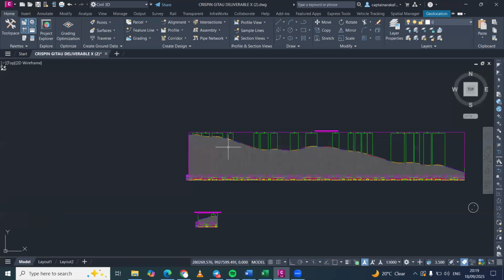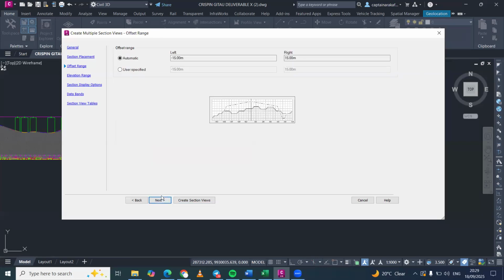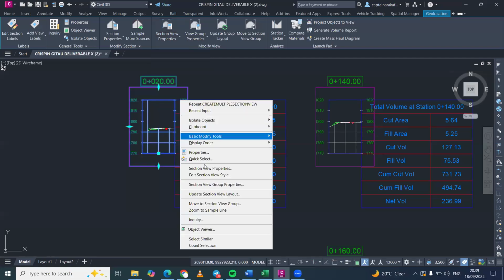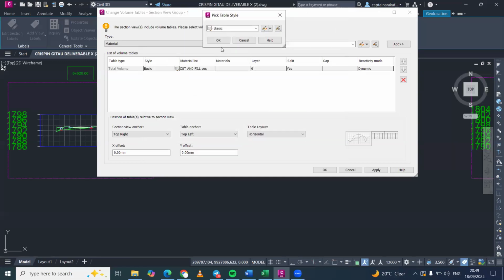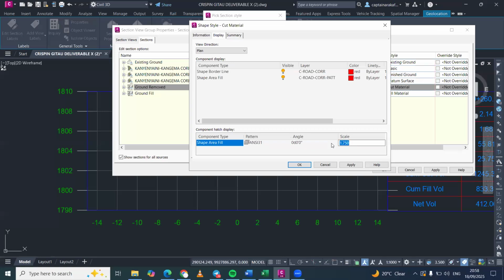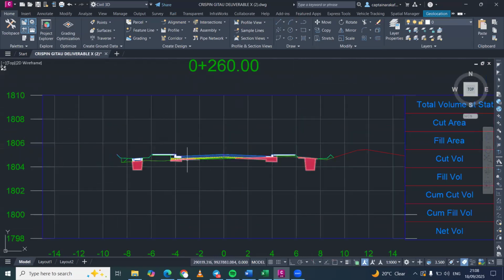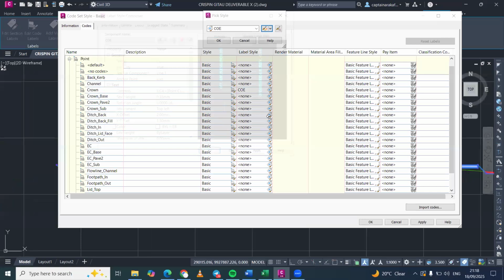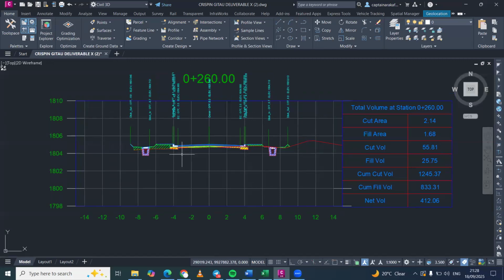Design of Road Cross - Sections.